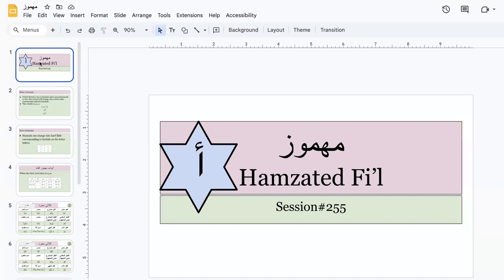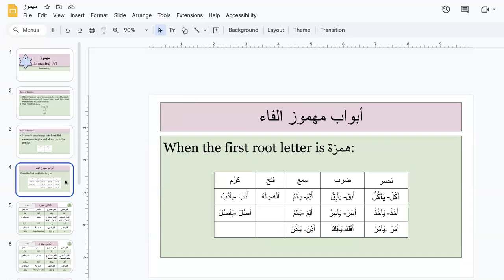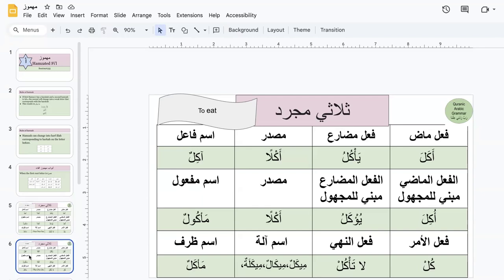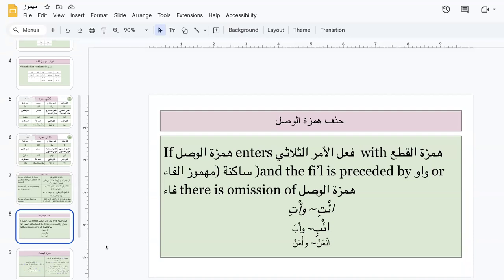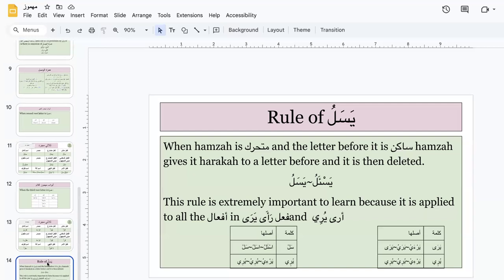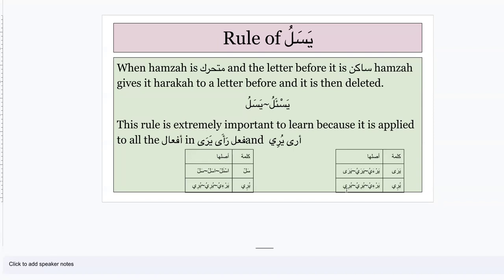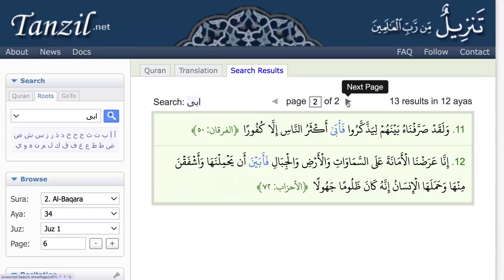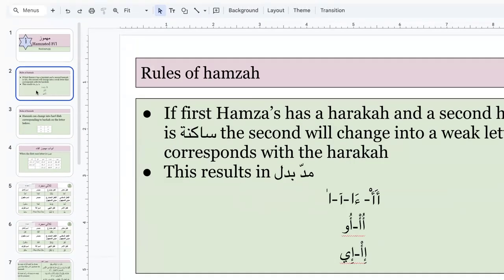مهموز Hamzated Fi’l